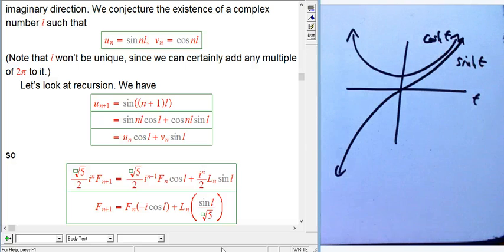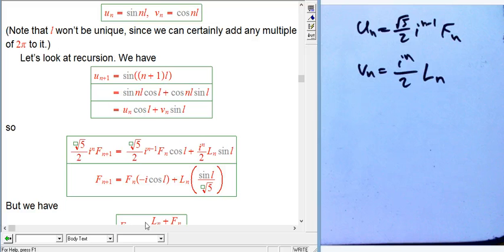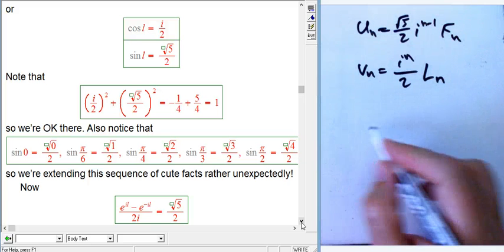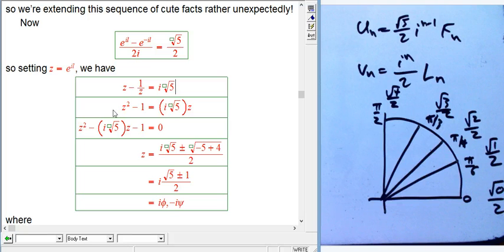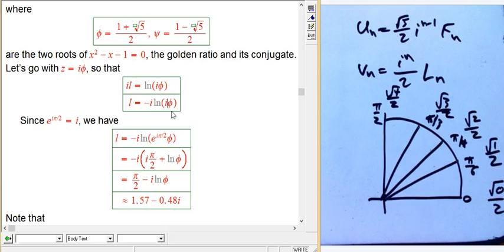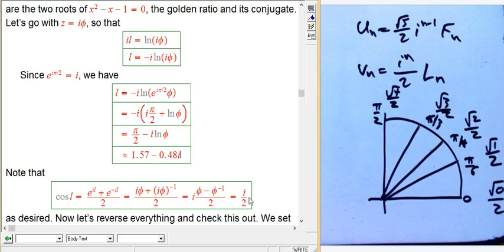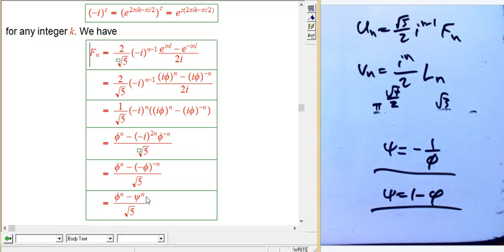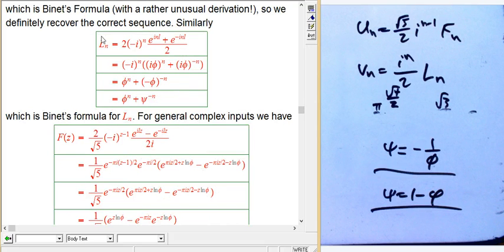Fibonacci Numbers and Complex Trigonometry (Part 3)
Here we find the magic number l such that the scaled and twisted Fibonacci and Lucas sequences are just sin(nl) and cos(nl). We can then start to check that this really works and use it to derive identities.